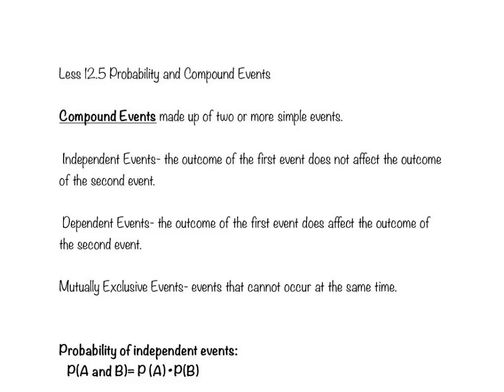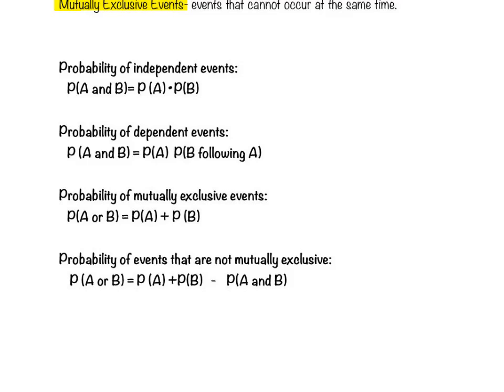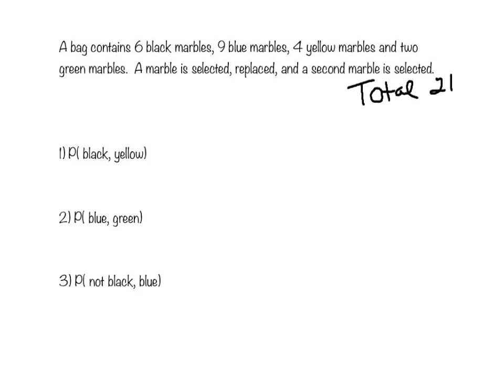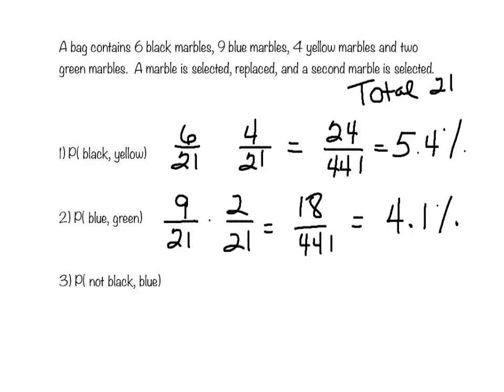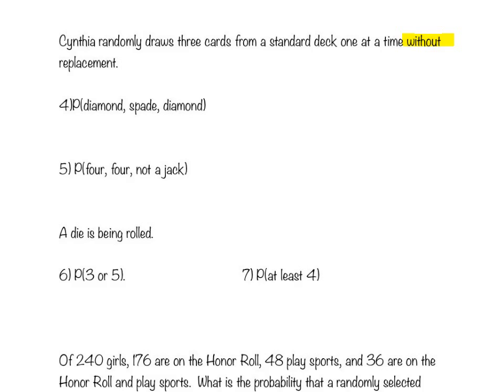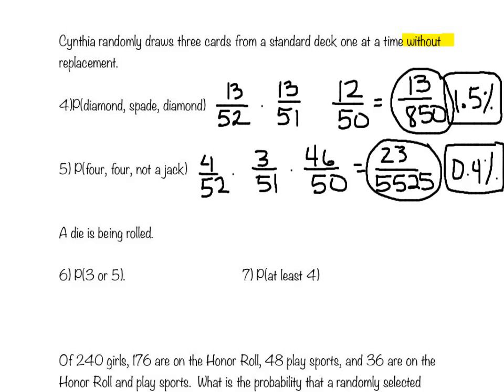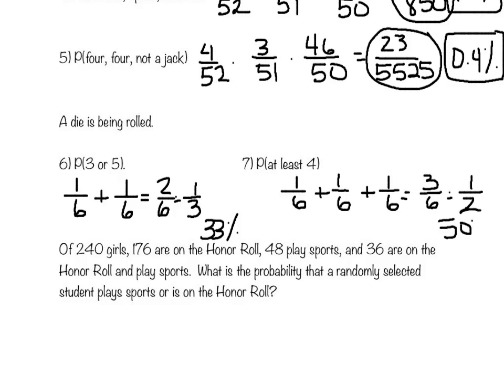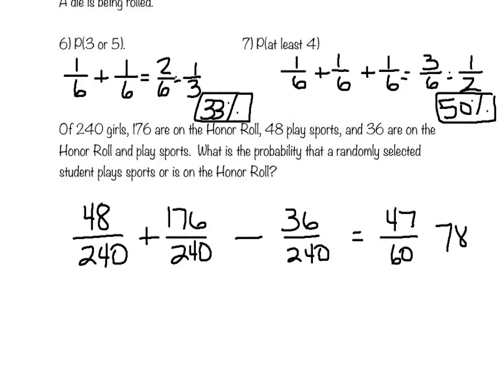Probability and Compound Events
Alg 1 Less 12.5